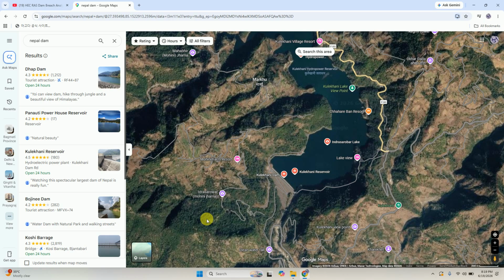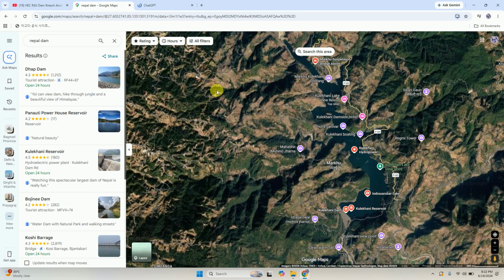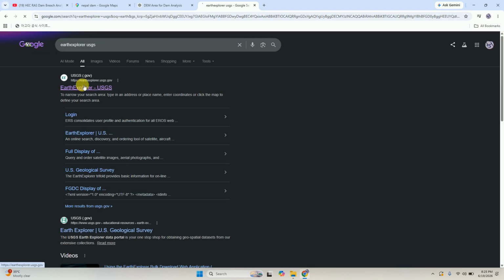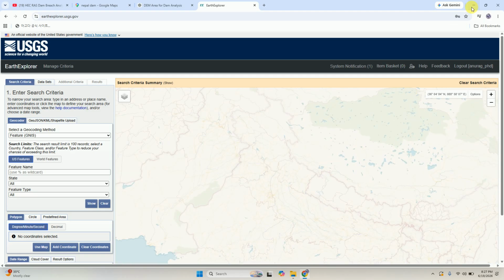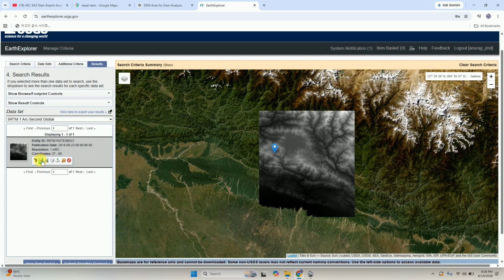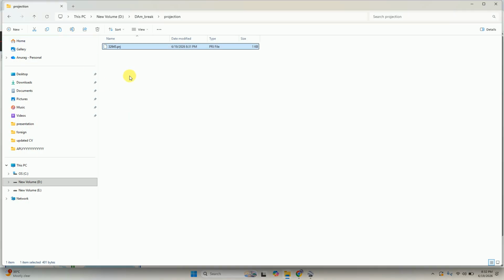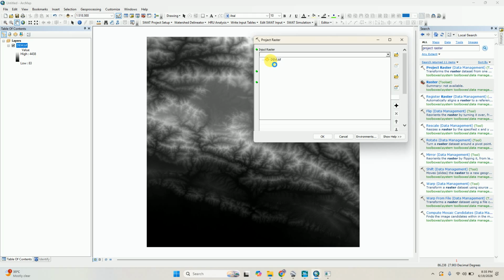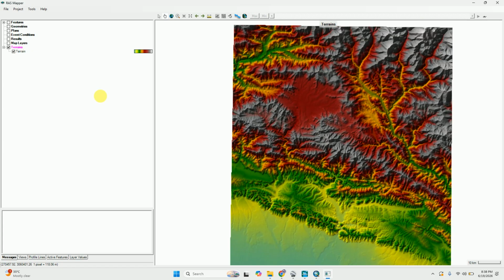Dam Break Analysis Series/Ist Video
In this video you will learn about how to and why you are doing this and how to download basic data. This video or series explains step by step things in it